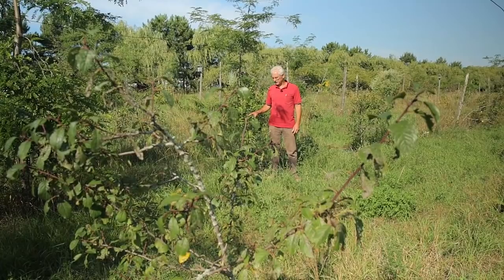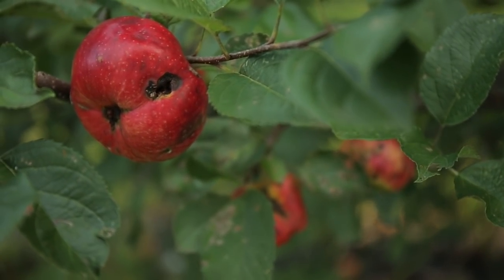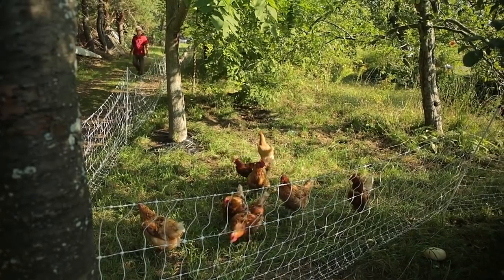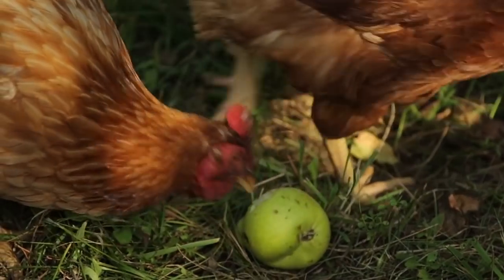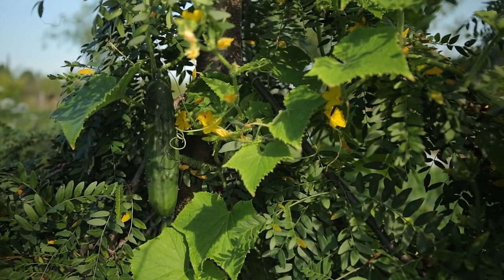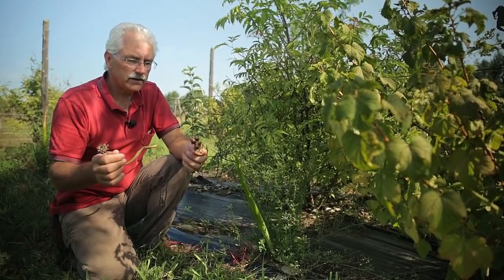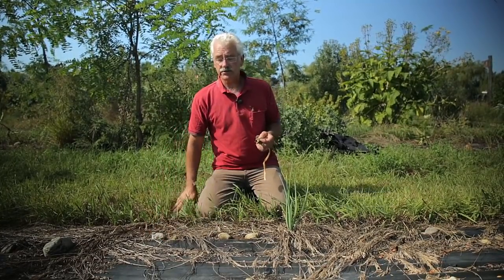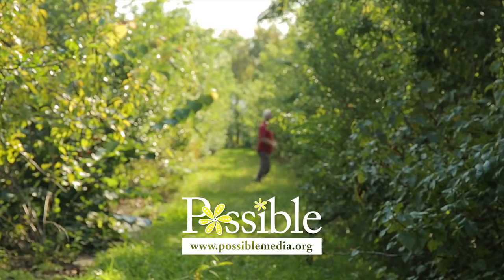The Permaculture Orchard: Beyond Organic - Fall 2014 update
Following the release of the film The Permaculture Orchard: Beyond Organic in June 2014, we've received many comments and questions. A year after shooting the film, we come back with a short video update to address some of those.

Subjects covered in this video include :
- honey locust as a nitrogen fixer
- other recommended nitrogen fixing trees
- plastic much, proof of concept
- using nut trees in the permaculture orchard
- over-pollination and alternating production years
- animals in the permaculture orchard
- vole damage and using tree guards
- multi-grafted trees, yay or nay?
- the u-pick, membership system
- using plants from other hardiness zones
- making a profit in the early years of the orchard
- Egyptian walking onion propagation
- other fruit options for warmer climates